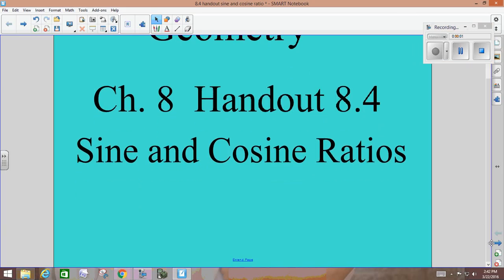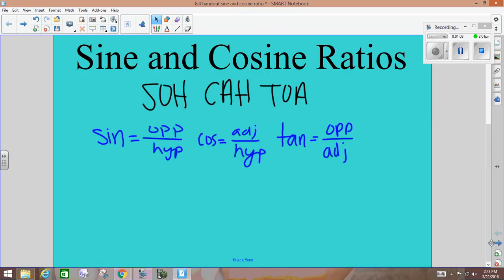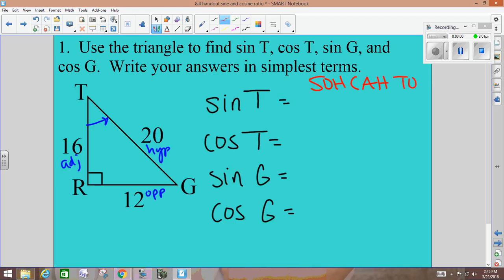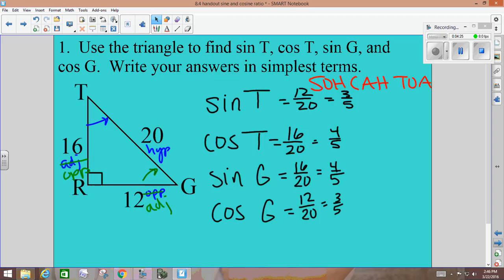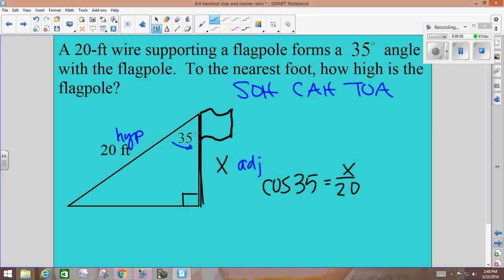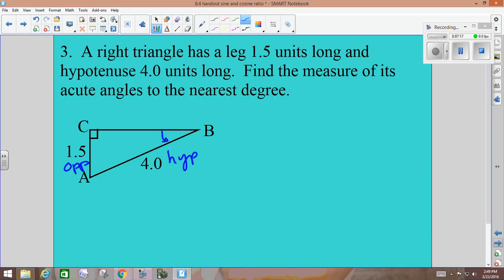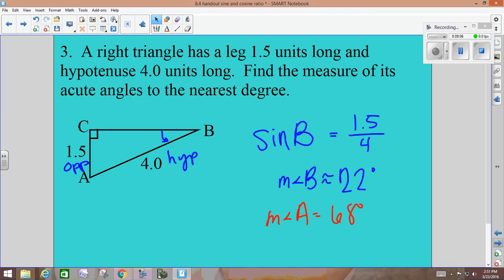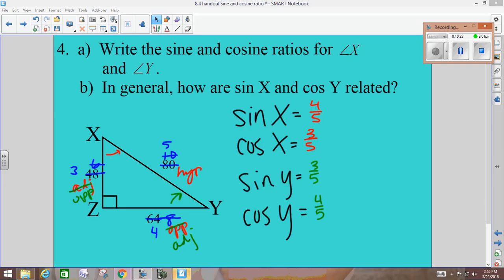Geometry 8.4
Geometry
8.4 Sine & Cosine